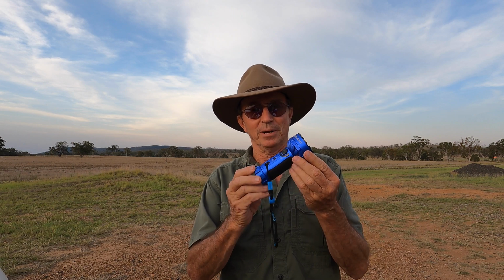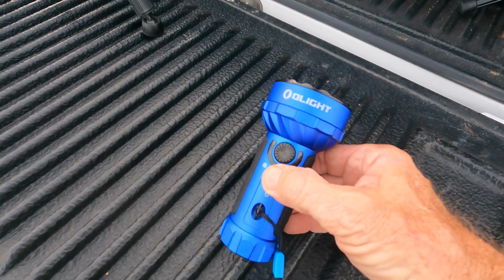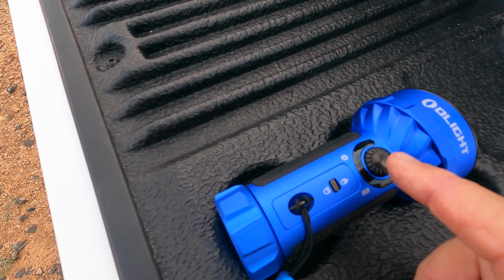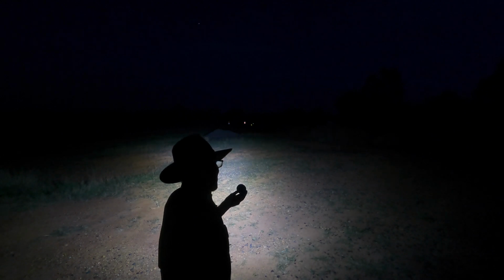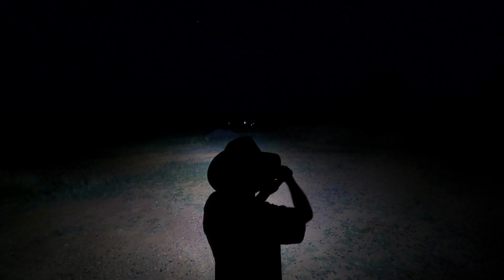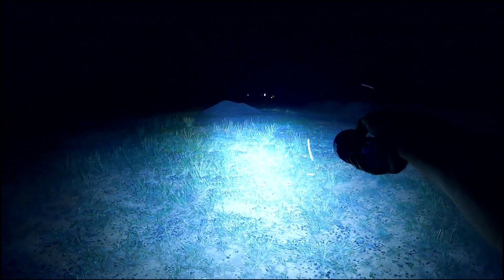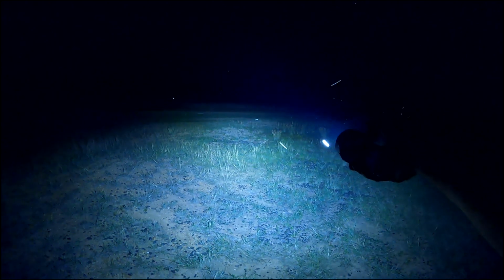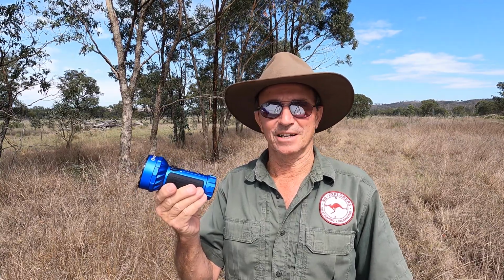Olight Marauder Mini Torch Review (Australia)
In this video we field test the Olight Marauder Mini LED torch - a great little addition to your outdoor kit!
for NQE Merch and Events.
Happy Fossicking! Warren and Colleen.